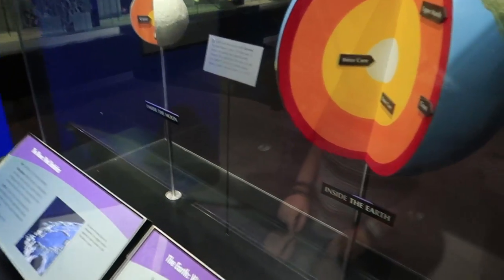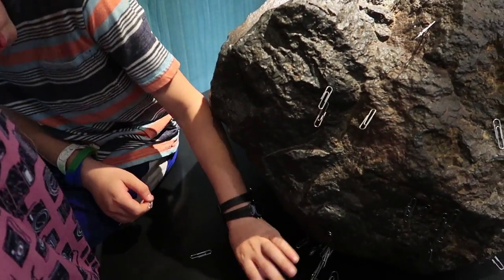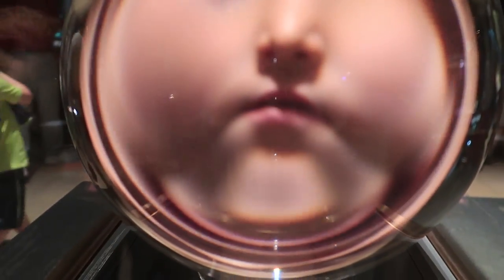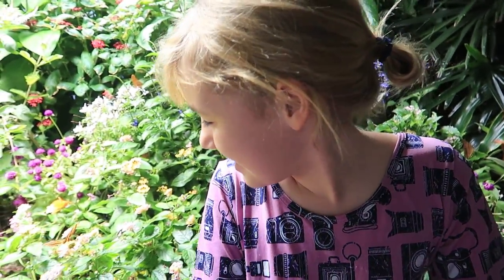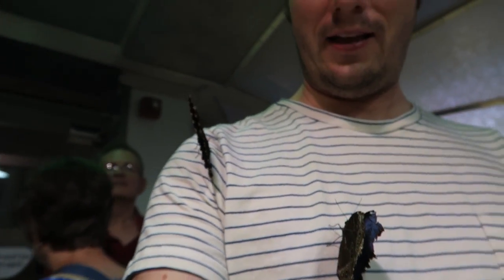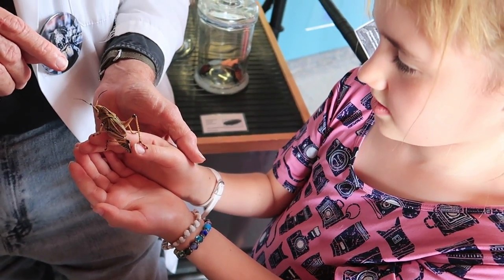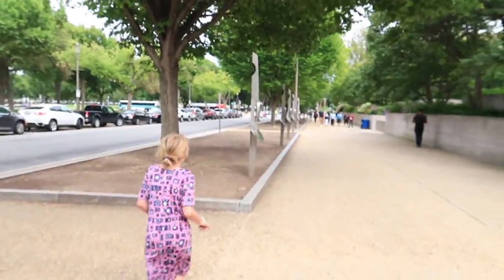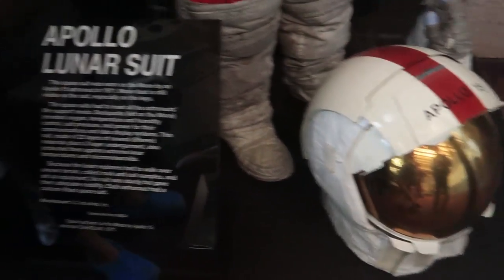🦋 Incredible Butterfly Experience! 🦋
I made best friends with a bunch of butterflies!

All of our videos are closed captioned.

Family Fun on Musical.ly: BallingerFamily
facebook! Chris Ballinger & Ballinger Family

Follow Jessica on Twitter: BallingerMom
Follow Jessica on Instagram: jessicaballinger

Ballinger Family
PLEASE INCLUDE A STAMPED ADDRESSED RETURN ENVELOPE!!!